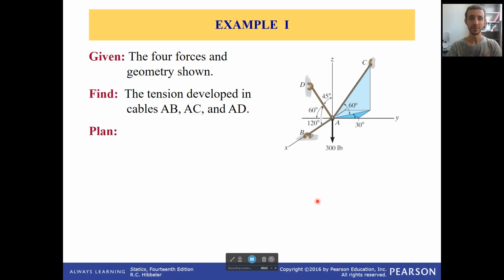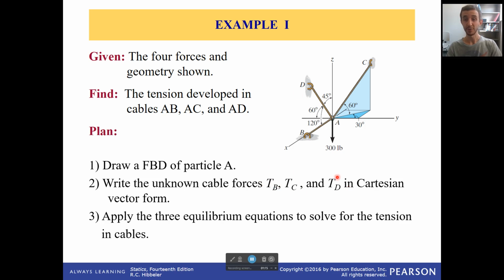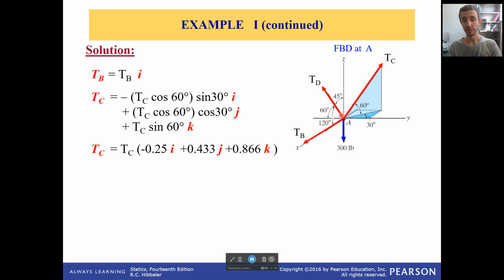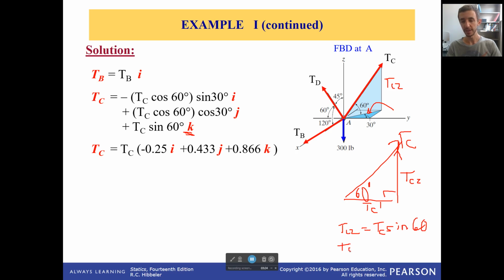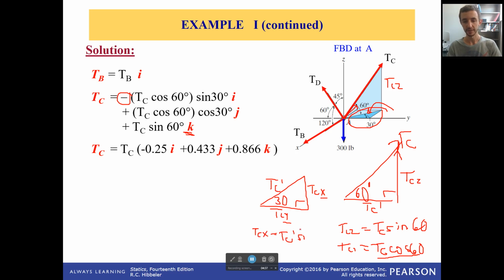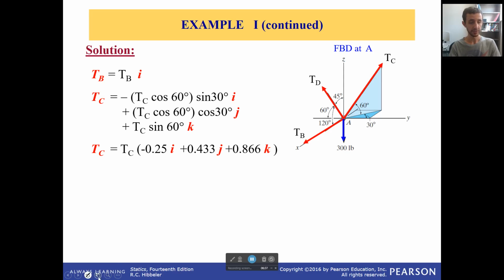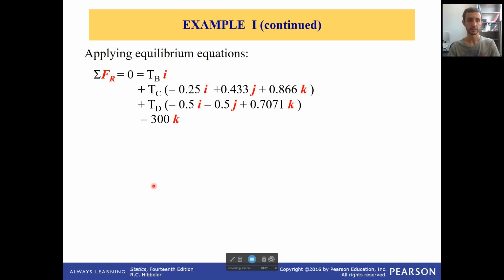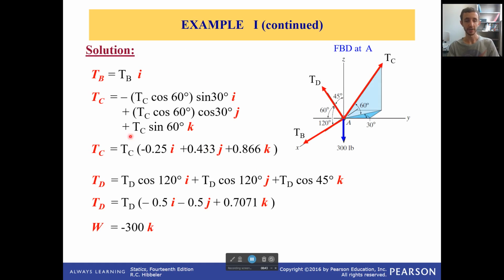Example: 3D Equilibrium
Let's try out an actual 3D problem. As a note, the greatest difficulty I see most students have in this course is visualization. It is sometimes hard to visualize what a problem is actually showing you. Enough detail is always given, just take the time to pick it out one by one.